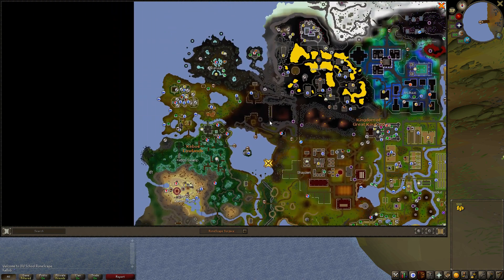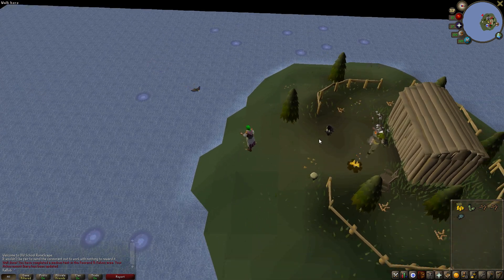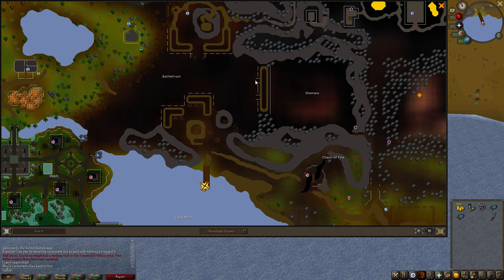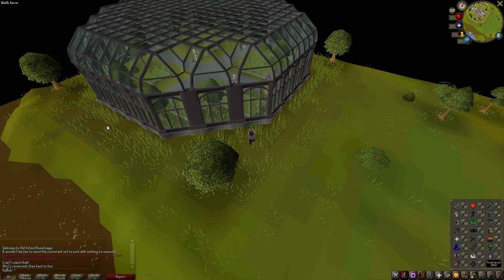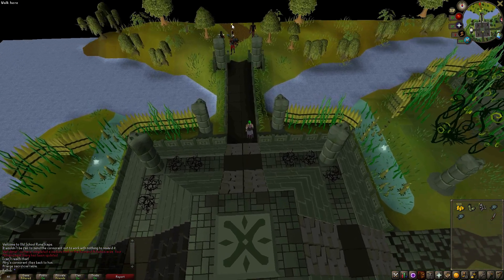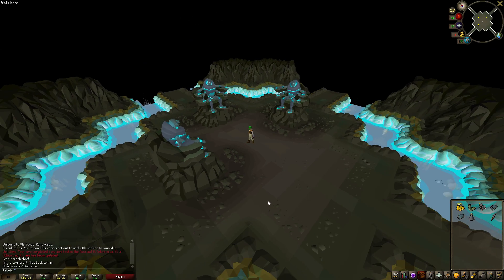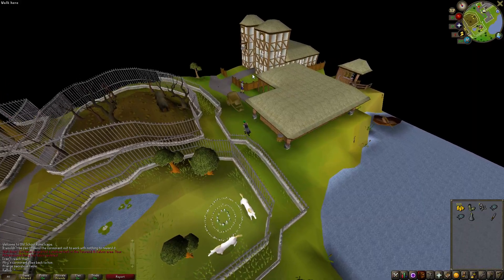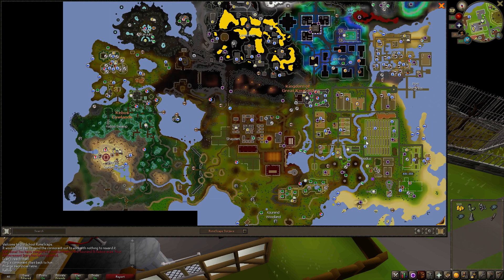Old School RuneScape #132 - Kebos Lowlands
Follow the adventures of KaBob as he explores the world of Old School RuneScape!